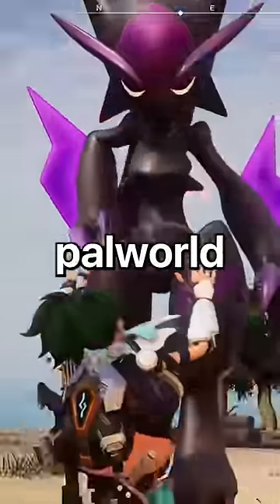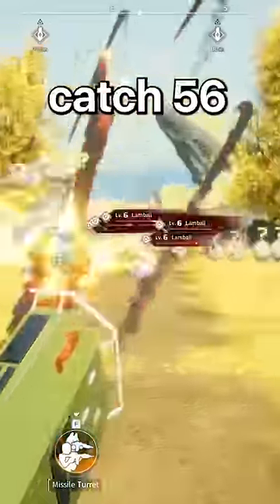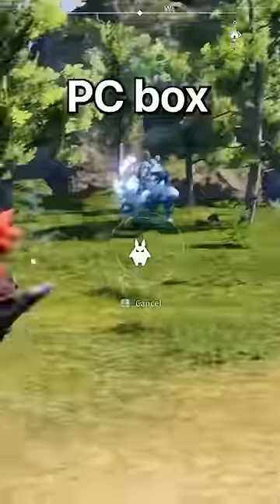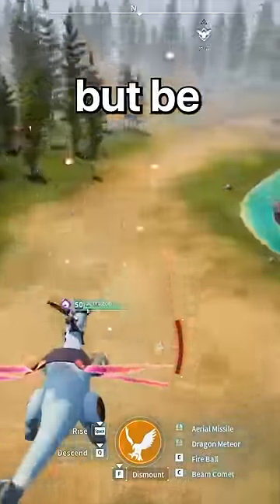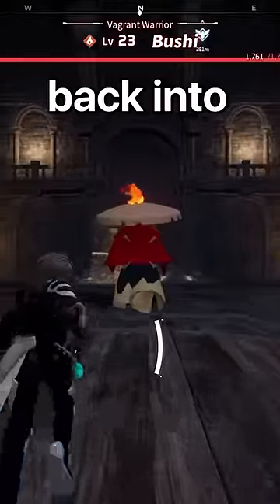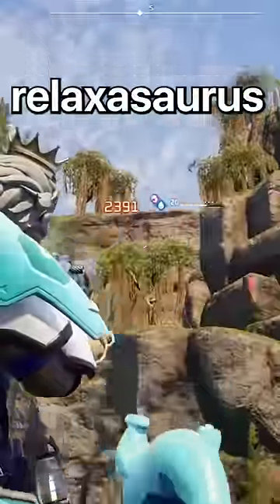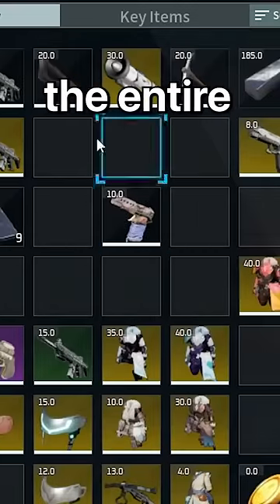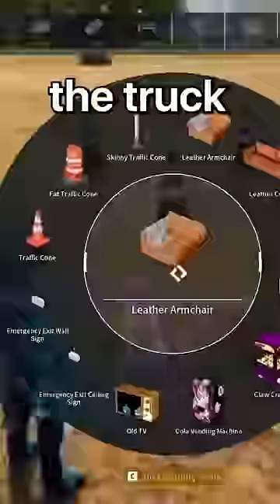How to Get Mewtwo In Palworld!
Phaleur does another Palworld challenge, a Palworld, But challenge, but not Palworld, Palworld Guns, or any of his other Palworld Smash or Pass in 2024!

This Palworld secret makes the funniest Palworld History videos without any funny Palworld mods! Somehow this is the NEW funniest Palworld Weapon video / tiktok / short ever! Instead of any other Palworld videos in Tears of The Kingdom, this is a Palworld video in Palworld in 2023 (almost 2024)!

The goal was to try to inform / speed run / speed runner of Palworld History against a killer / assassin but it is me, Palworld from twitch / tiktok / twitter , playing Palworld Steam and not Palworld Xbox Gamepass.